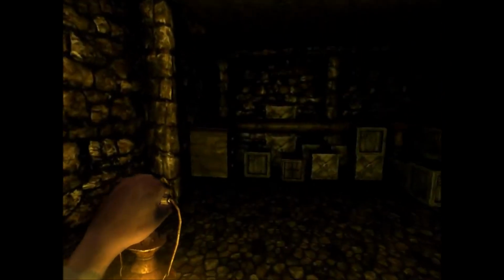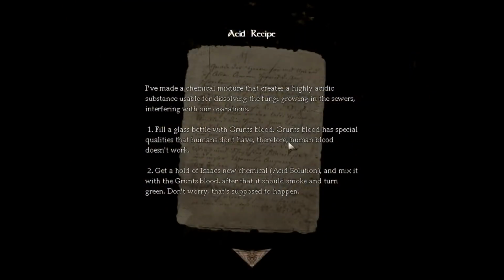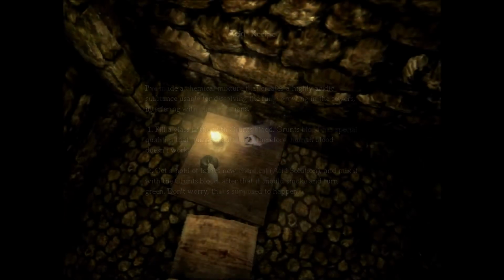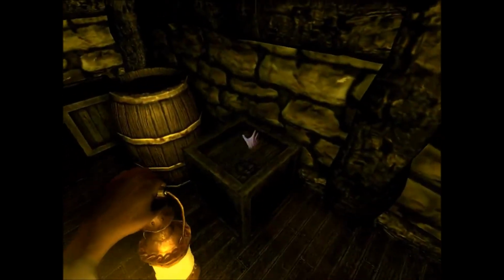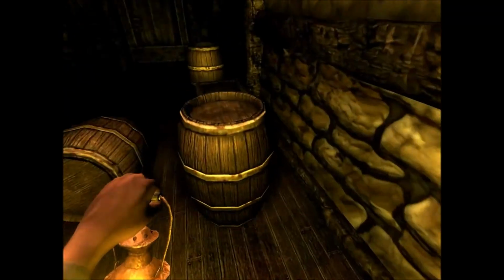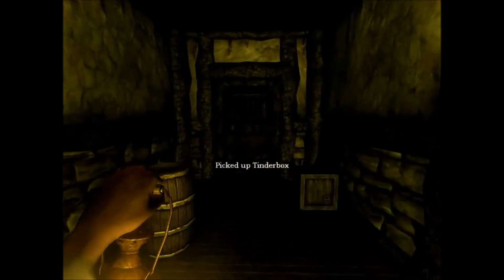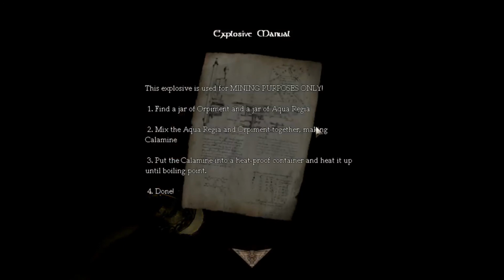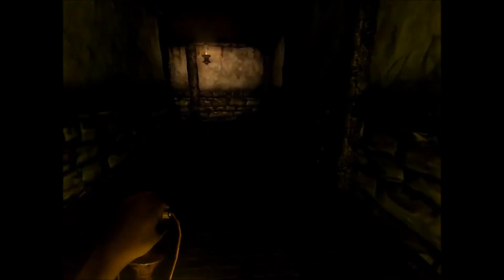Amnesia Custom Story The Butcher Part 2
Hey guys tom here and today we are playing Amnesia Custom Story the butcher A very good custom story with jumpscares -_- great. I enjoyed it a lot i hope you guys do as well
Twitter I use twitter not facebook
Enjoy the video OR ELSE PHILIPHINE